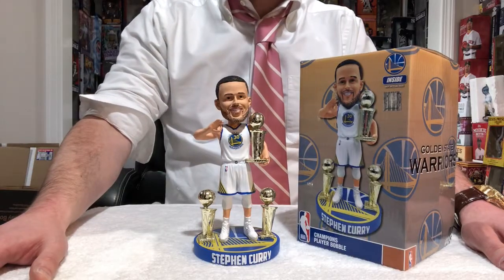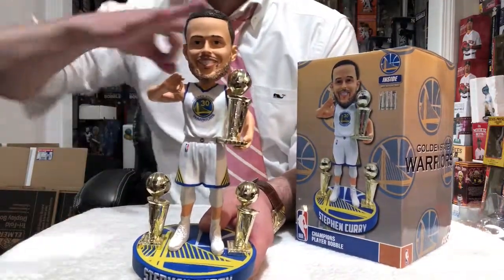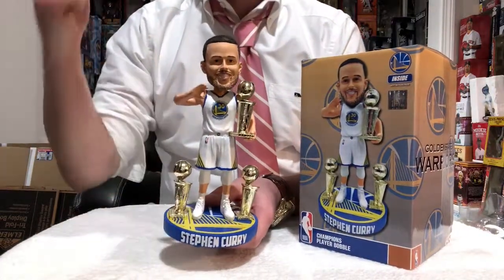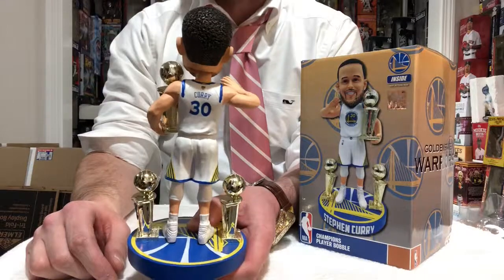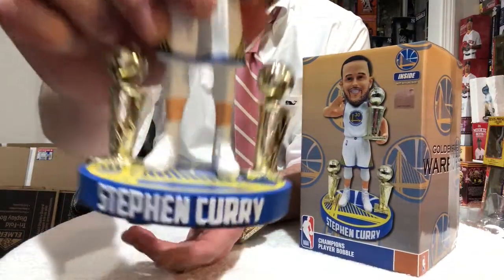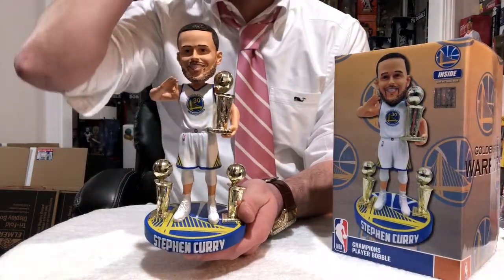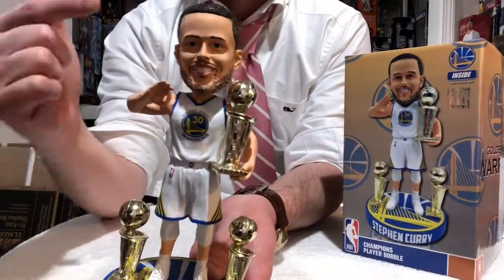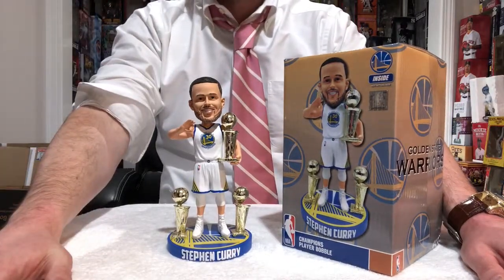Bobble Sniper Youtube Episode #98 Stephen Curry G.S Warriors 3X NBA Championship Bobblehead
In this episode, I review the brand new "Exclusive" Stephen Curry 3X NBA championship bobblehead.

For additional information, head over to bobblesniper.com